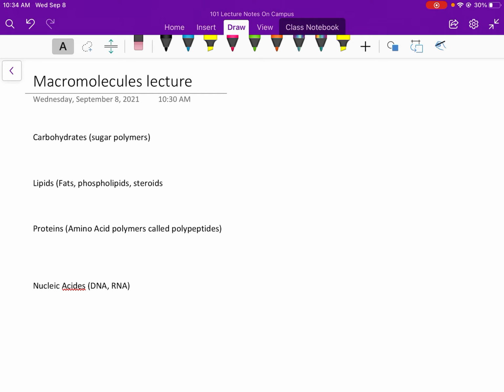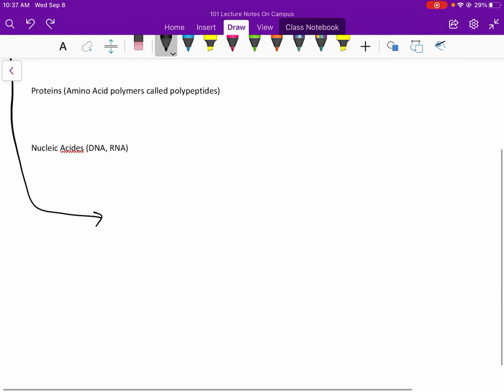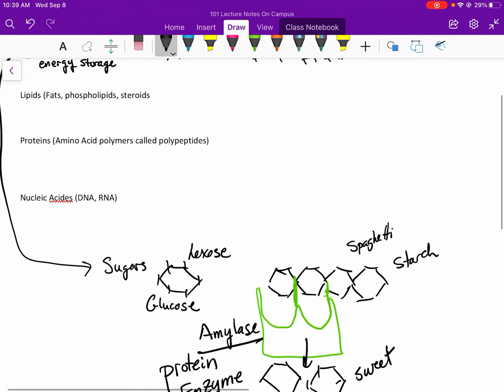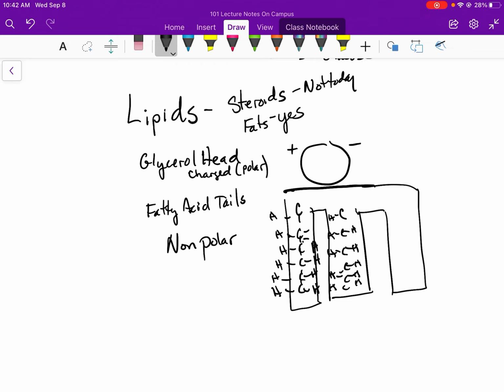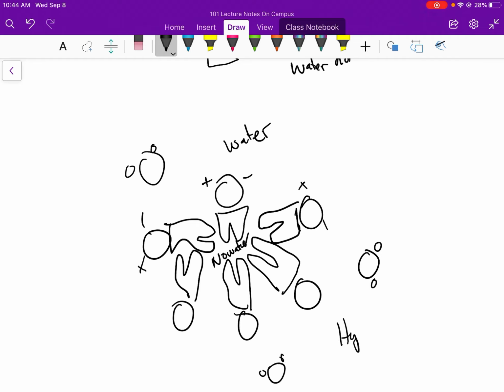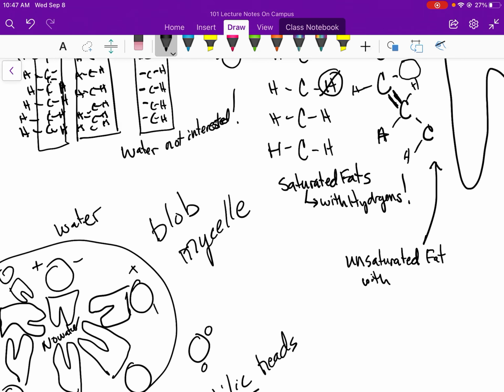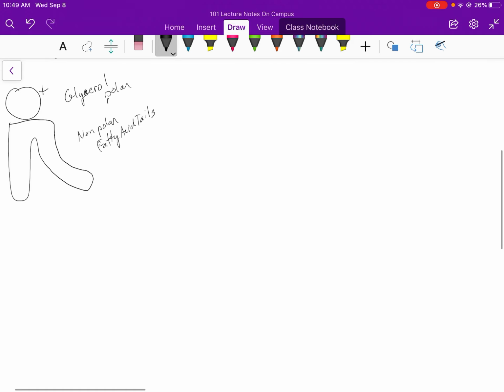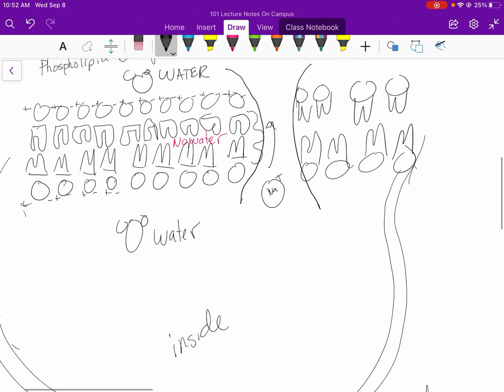Walla Screencast: Macromolecules of Life Carbs and Lipids